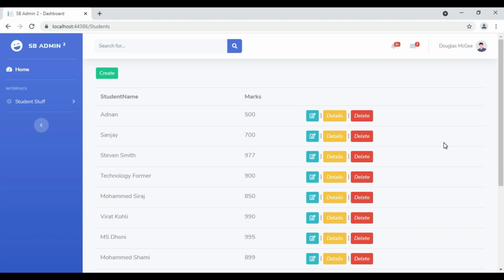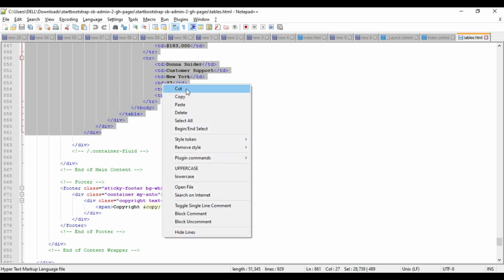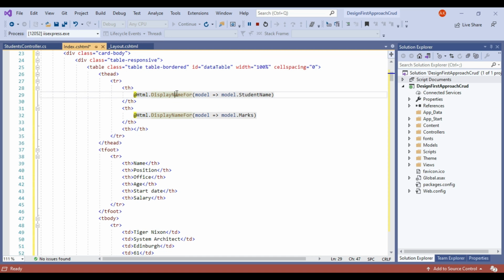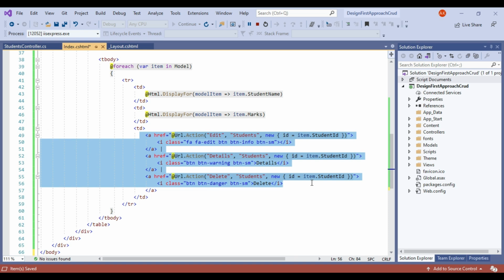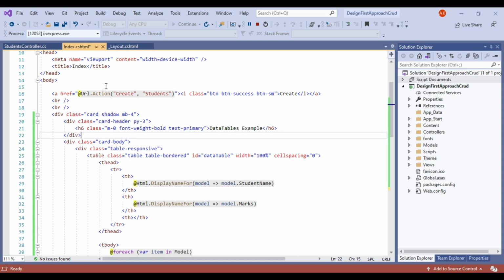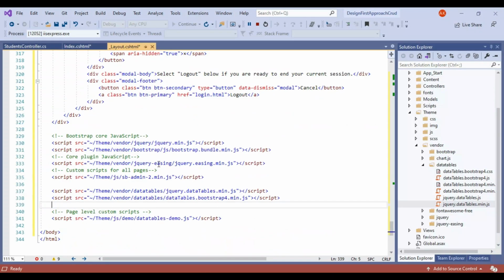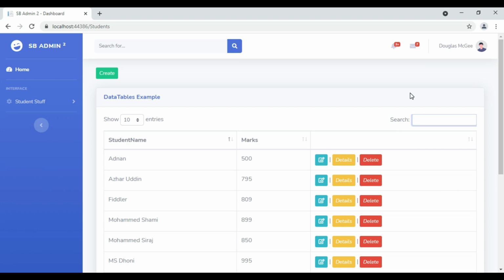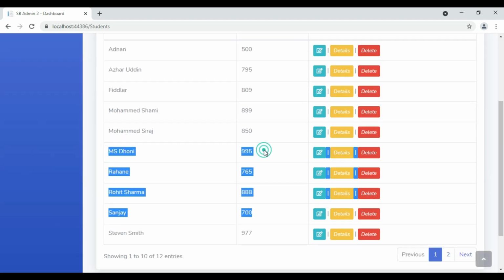Dynamic DataTable In Asp.Net MVC⚡Searching⚡Pagination⚡Sorting⚡Technology Former..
Learn How to Get Data From Database Dynamically Using Data Table in Asp.Net MVC in simple steps

Functionality :
Searching,
Sorting,
Pagination